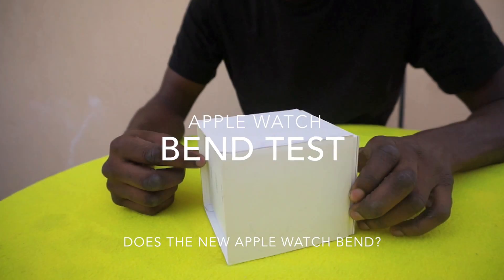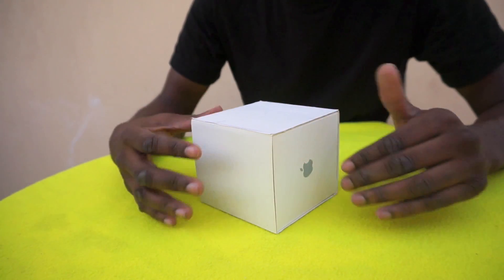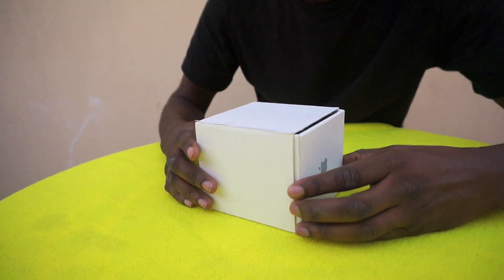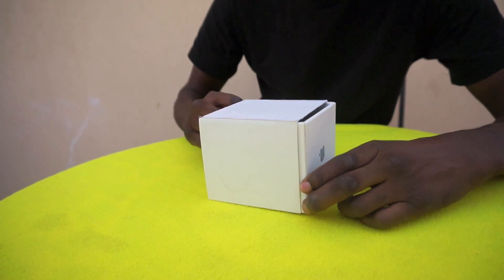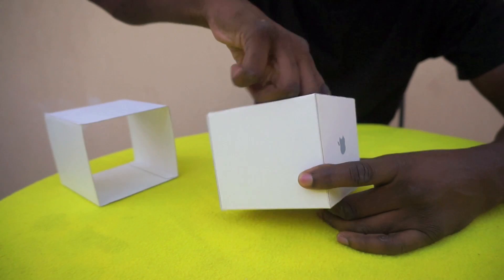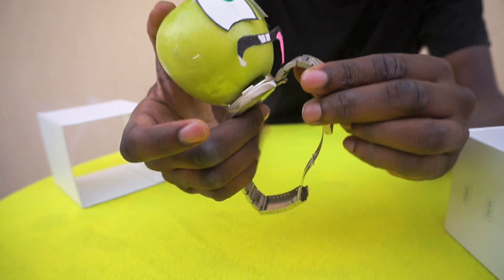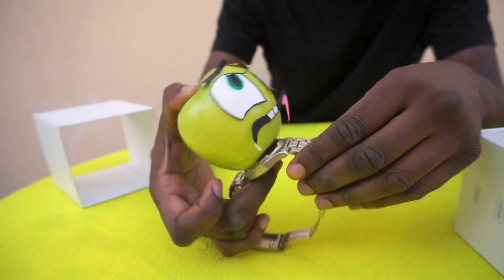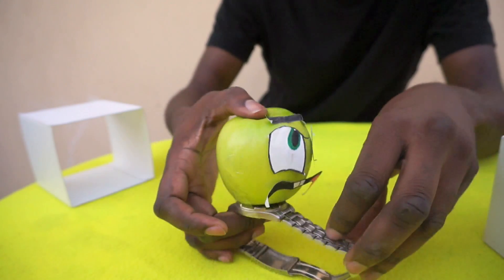Apple Watch Bend Test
First of its kind bend test on the Apple Watch!